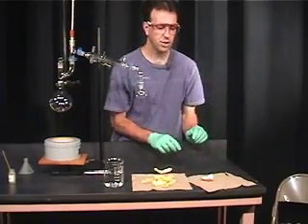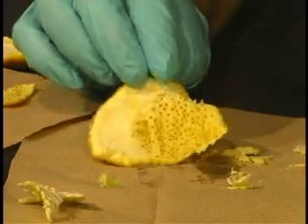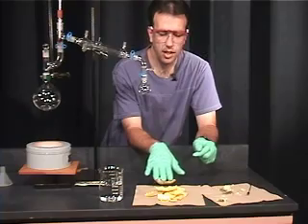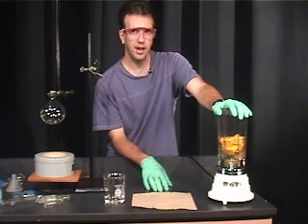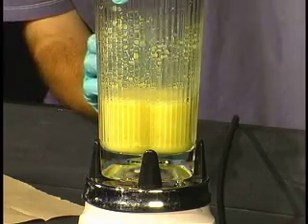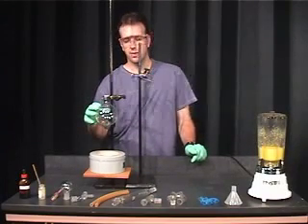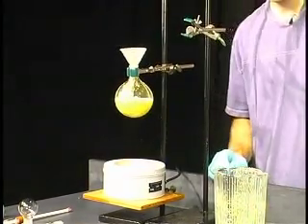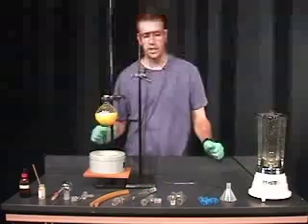Organic Chemistry Lab Demo: Isolation of Limonene (part 1)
A demonstration of limonene extraction from orange peels used in Organic Chemistry labs.

Demonstrations conducted by:
Dr. Scott Allen
Assistant Professor, Chemistry/Physics, University of Tampa

Directed by:
Gordon McClelland
Computing and Information Services, Vassar College

Produced by:
Cristian Opazo
Academic Computing Services, Vassar College

Production Assistants:
Ken Bolton and Steve Taylor

Post-production by:
Becca Marcus
Vassar College, class of 2008

Thanks to Ed Wroblewski, Film Department, Vassar College